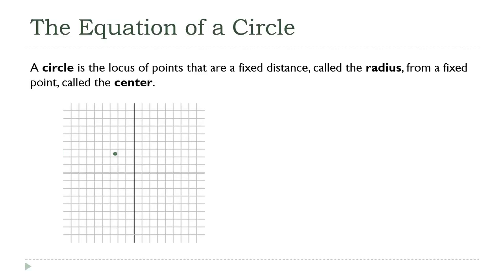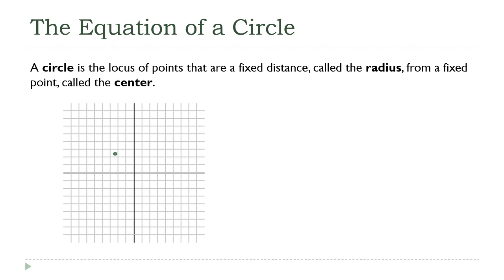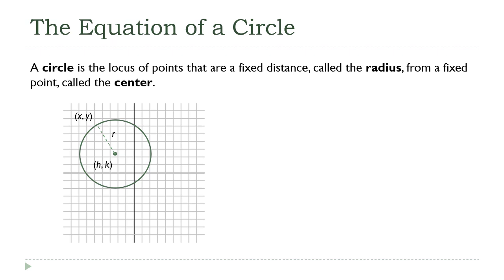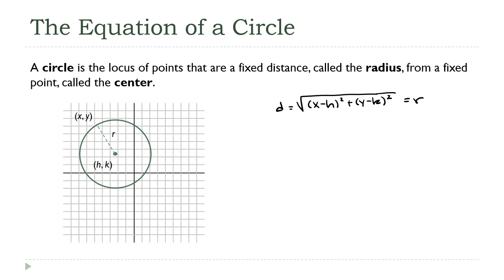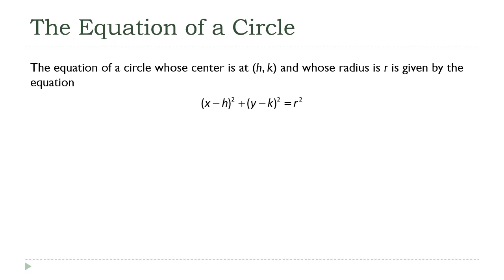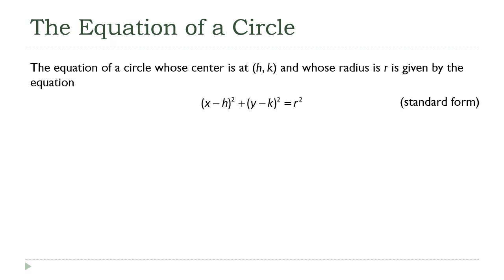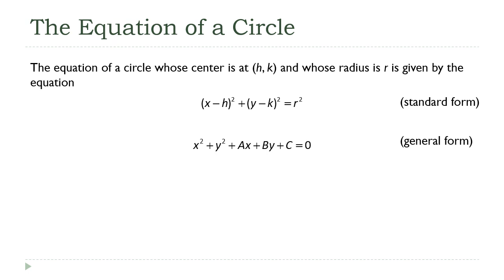Deriving the Equation of a Circle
Now we're ready to derive the analytic geometry equation of a circle.  As you'll see this is just a straightforward application of our distance formula.